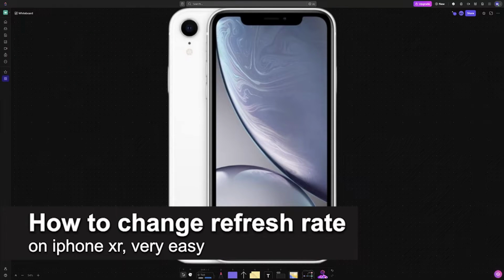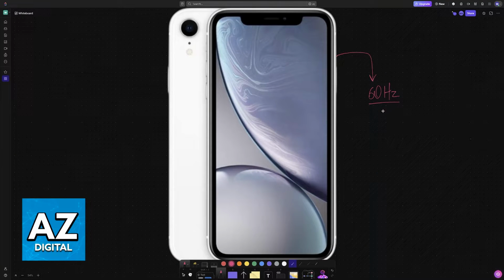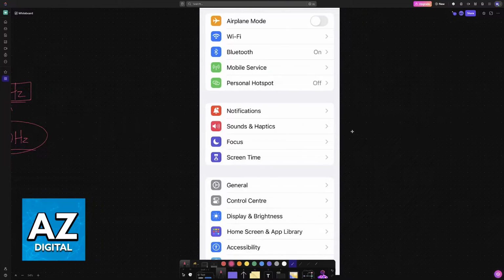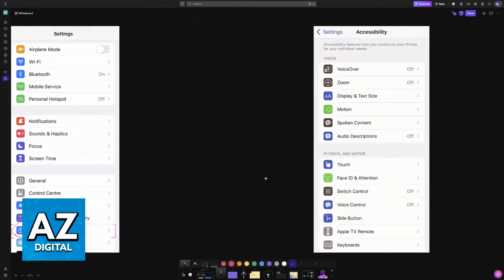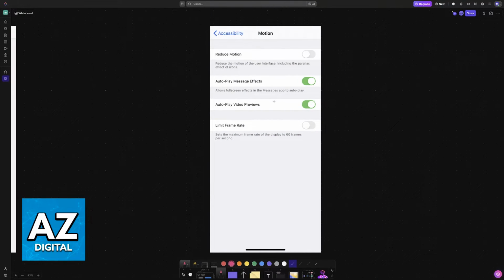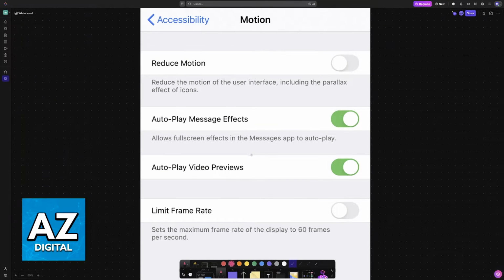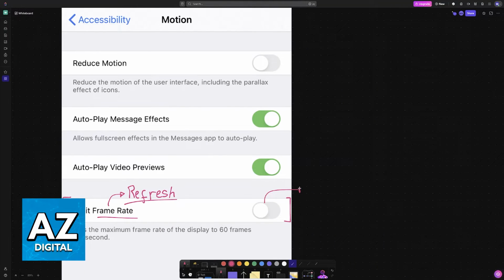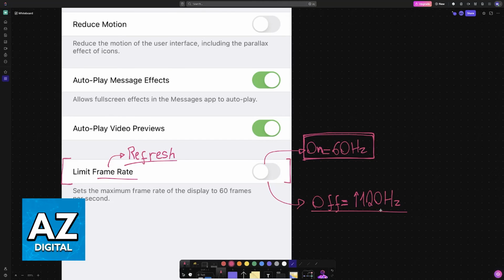How To Change Refresh Rate on iPhone XR (2025) - Step by Step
In this video I will clear your doubts about how to change refresh rate on iphone xr, and whether or not it is possible to do this.